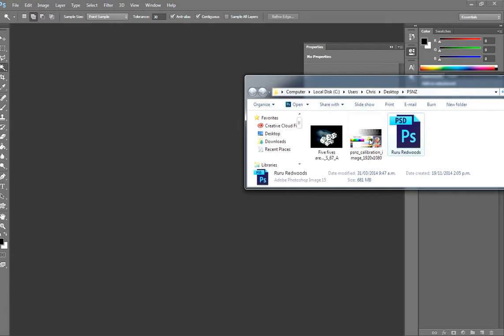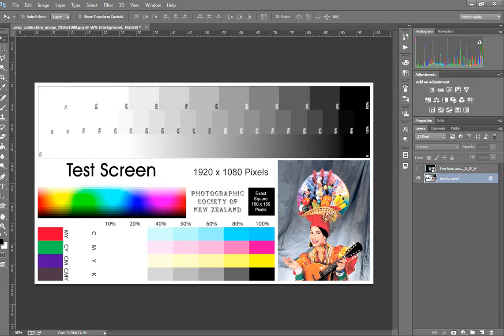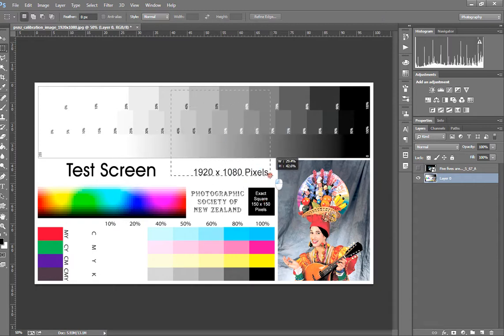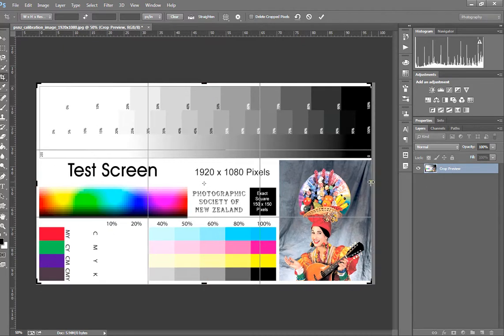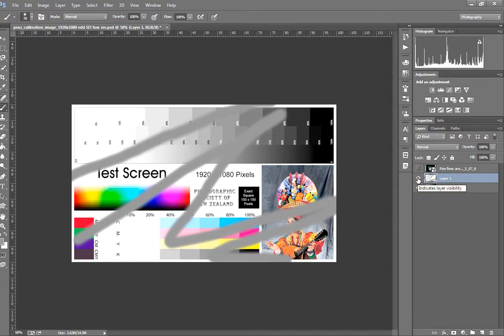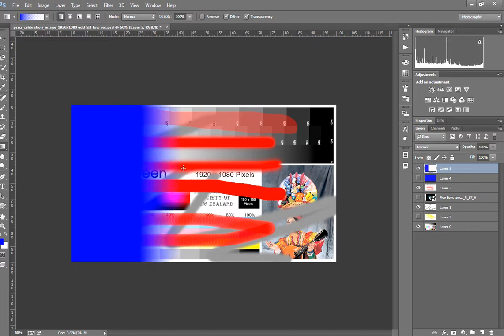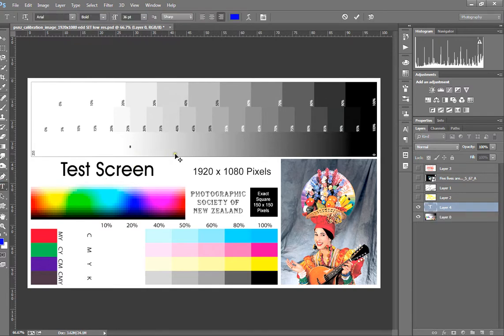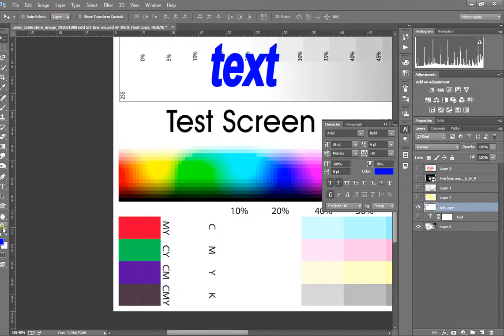Intro to Photoshop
A very basic overview for people who have not used Photoshop CC before.